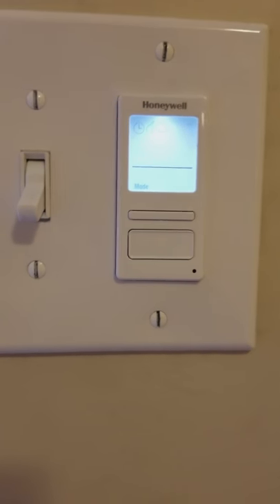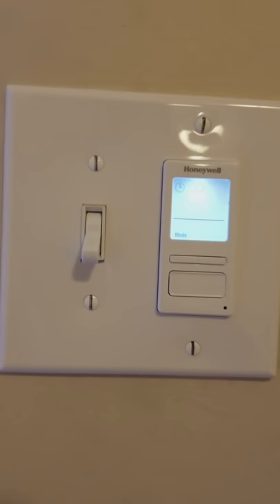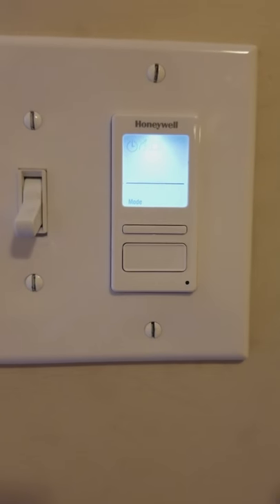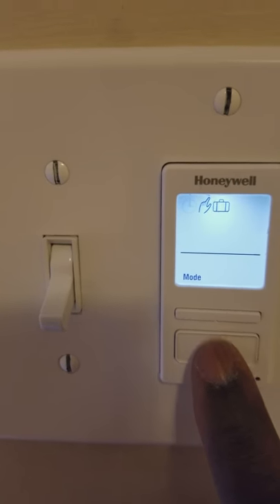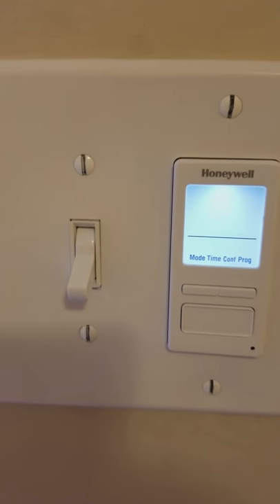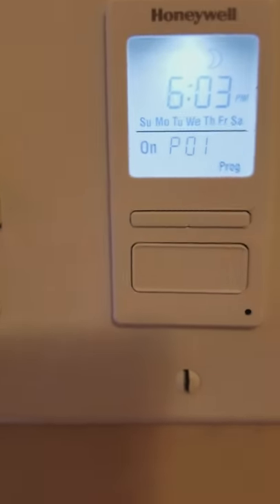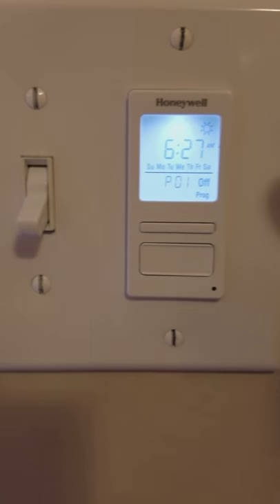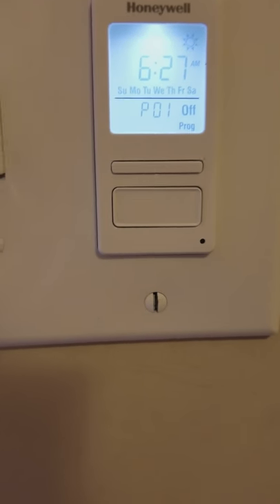Step-by-step instruction on Honeywell Econoswitch RPLS740B setup - EveryDayThings Made Easy!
Follow these simple steps to setup your Honeywell Solar Programmable Light switch